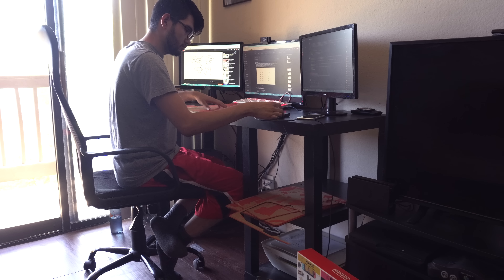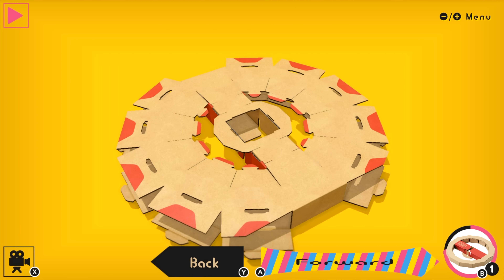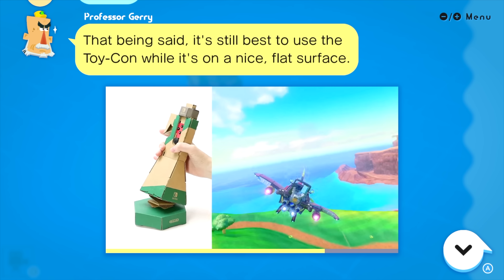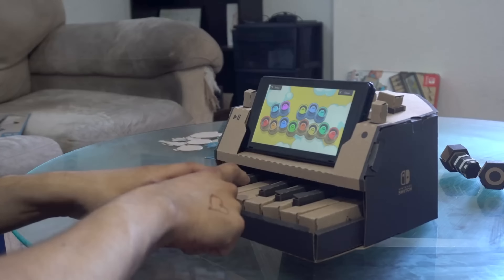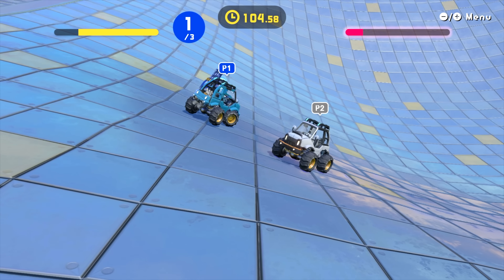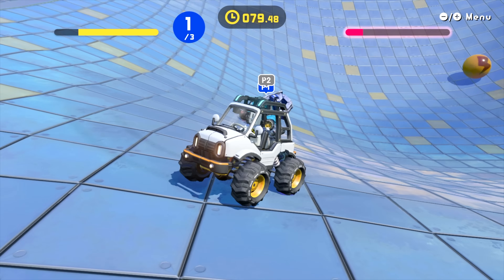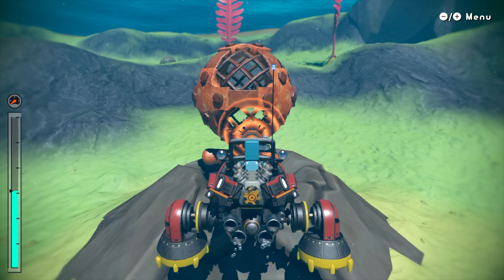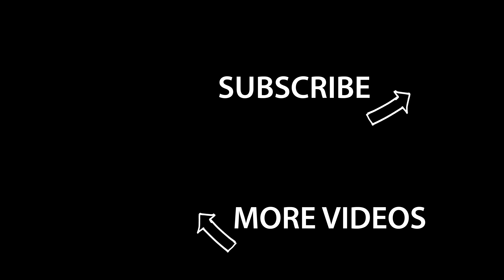Nintendo Labo Toy-Con 03: Vehicle Kit Review | Nintendo Switch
Nintendo Labo is a platform built upon the Nintendo Switch. It reinvigorates the days of Nintendo making wacky and quirky accessories for its systems. Using basic cardboard, Nintendo Labo invites people of all ages to create extraordinary creations that lead to playing mini games with them, teaching you some basic engineering foundation in the process. Nintendo Labo Toycon 3 Vehicle Kit, continues that trend while also trying to fix some of the issues I had with the first two kits that were released, the lack of fun software.

Follow Me Below!

Wii U: Luis-GVN
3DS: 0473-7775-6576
PS4/PS3/Vita: Luismacintosh
Xbox One: Luismacintosh
Steam: Luismacintosh
BattleNet: LuisGVN 1705